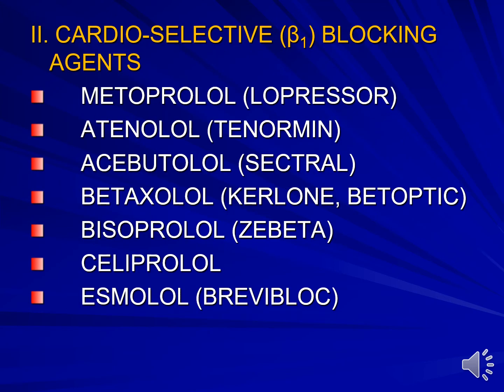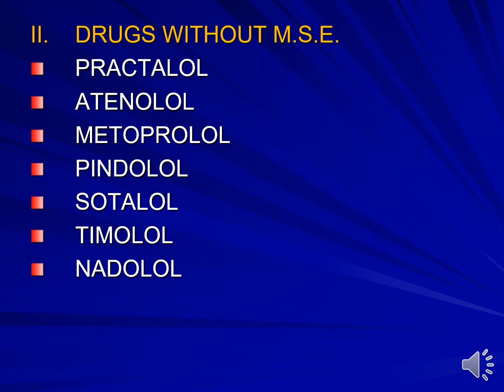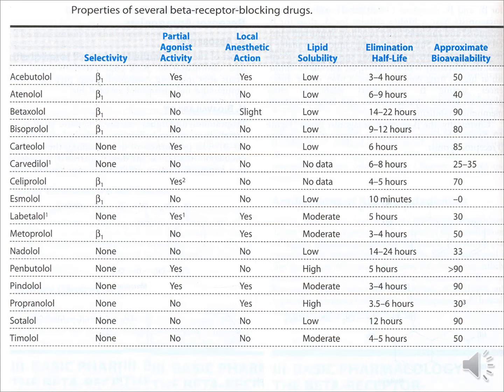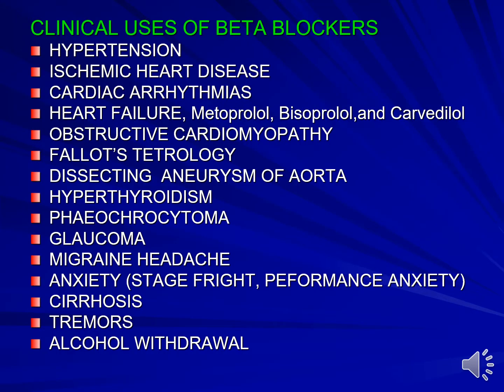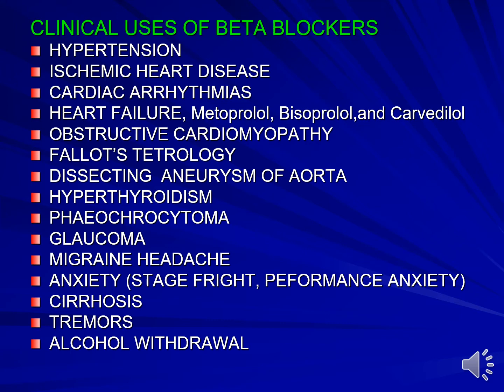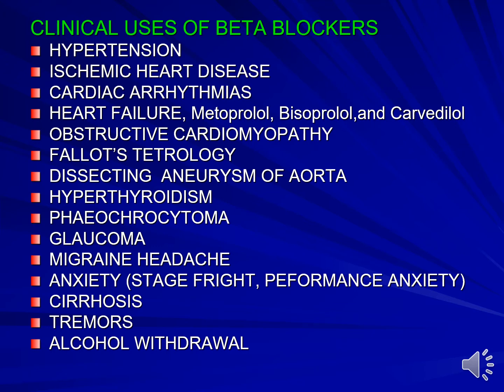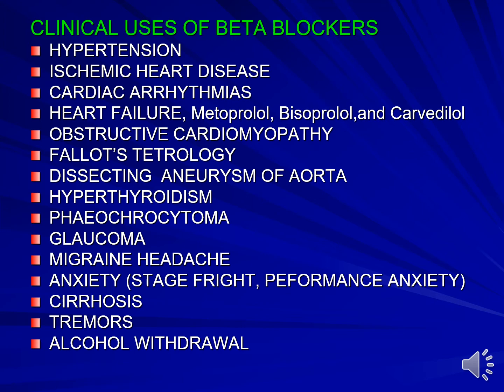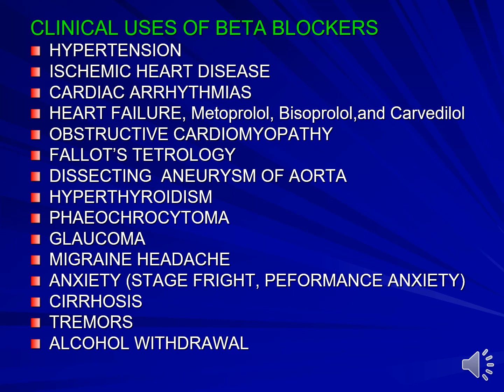BETA BLOCKERS By Prof Dr Muhammad Naeem Iqbal Class 3rd year